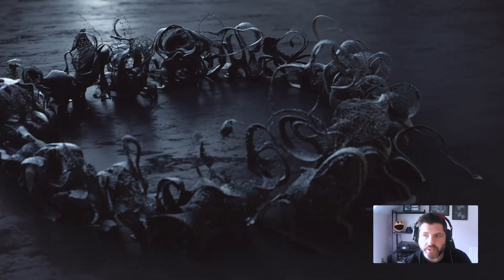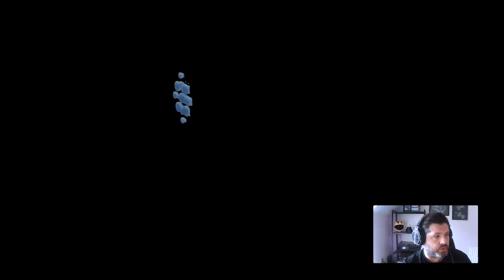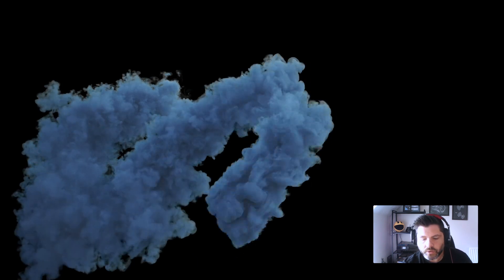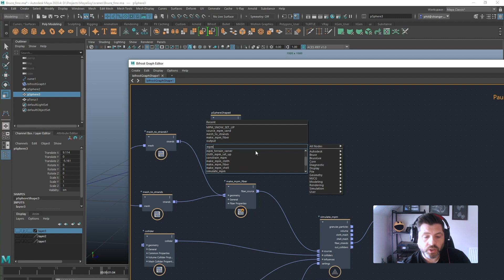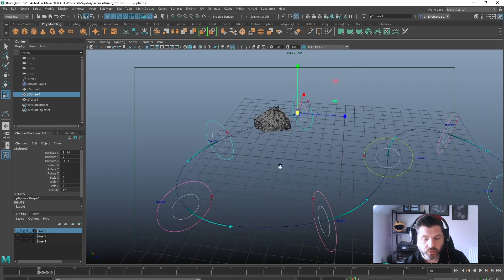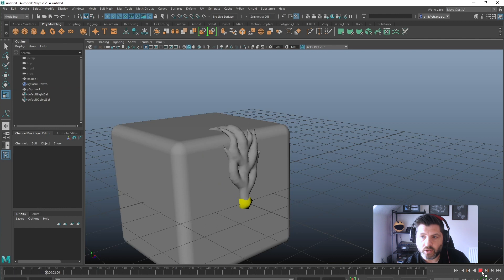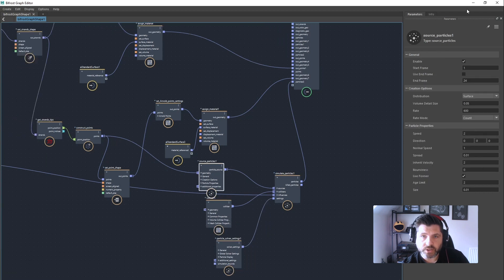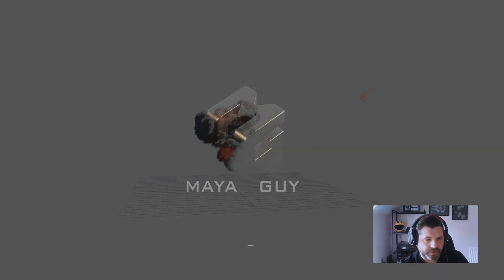MayaGuy channel Update - not a tutorial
Just wanted to let you all know where I am at. for updates, questions, art shares etc